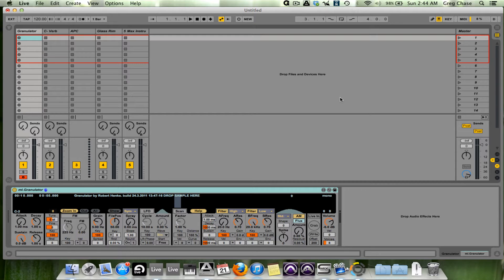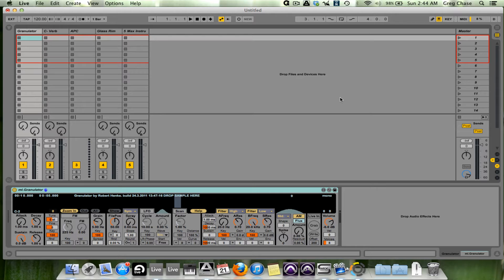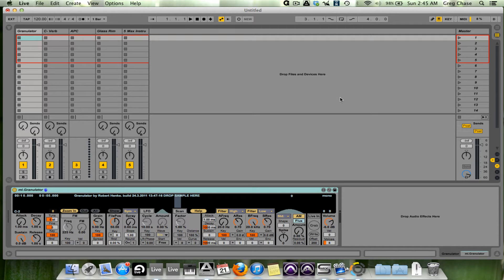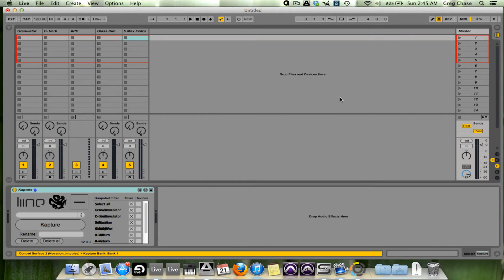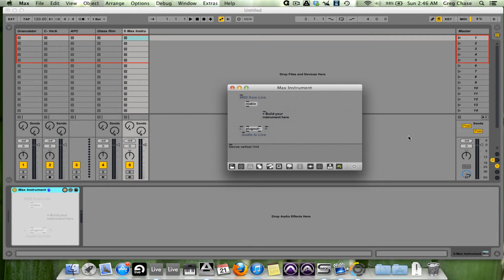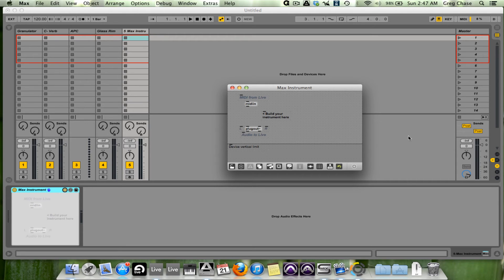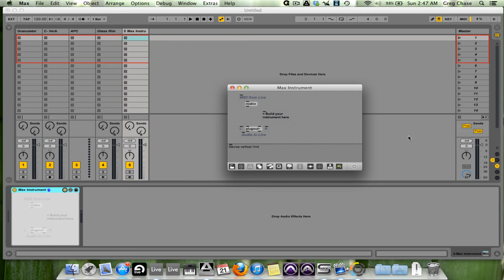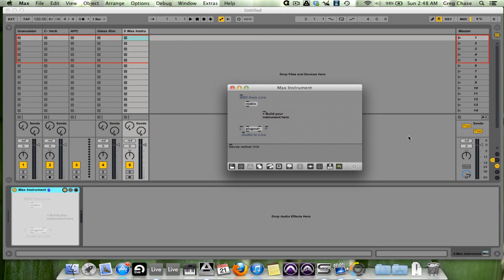Ableton Tips & Tricks #30- Max For Live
To conclude this series, I discuss what I believe to be the most under utilized feature of Ableton Live- Max for Live.

I understand their is other software to create instruments/ effects, but one that runs within Ableton is why it was a game changer for me, and the Live community.

To those who watched the series start to finish- thank you. It's been a blast doing this the last 30 days.